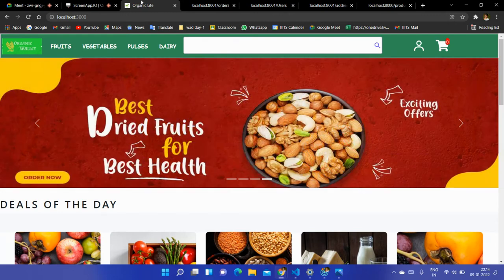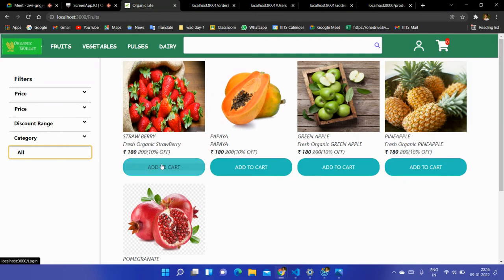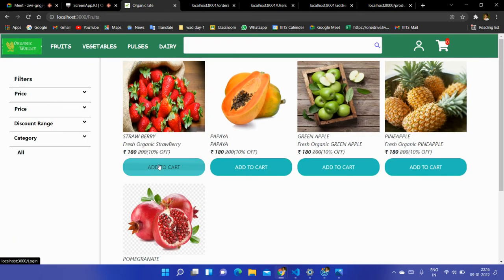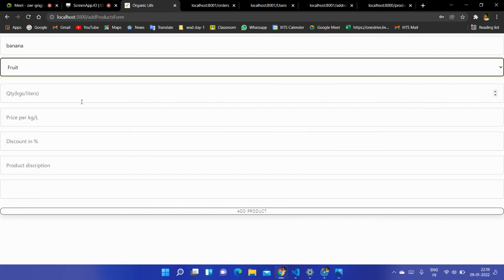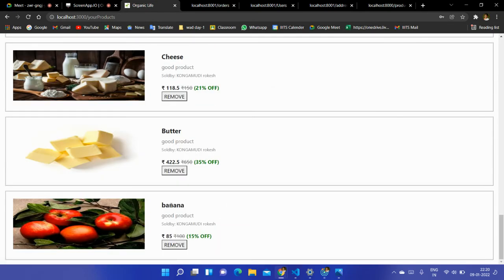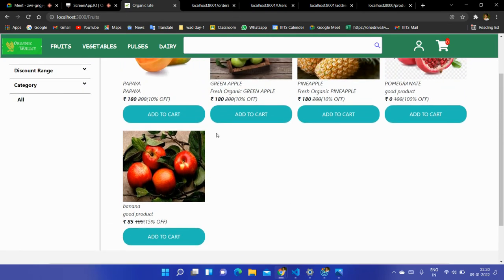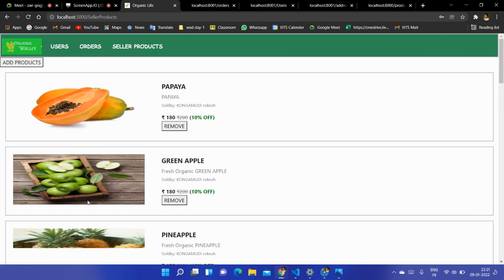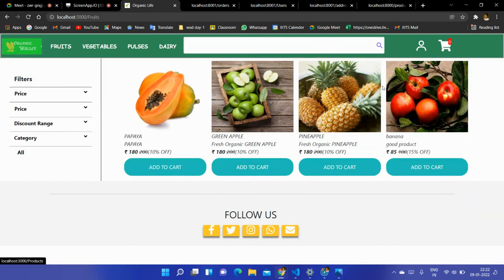FSD-GROUP-31 FINAL-Review Video Demo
IIIT SRICITY, CHITTOOR.
Full Stack Development - 2  Project
topic: Online Organic Products Selling E-commerce Website
Project Name: Organic Walley
Components: React, Redux,Json-Server